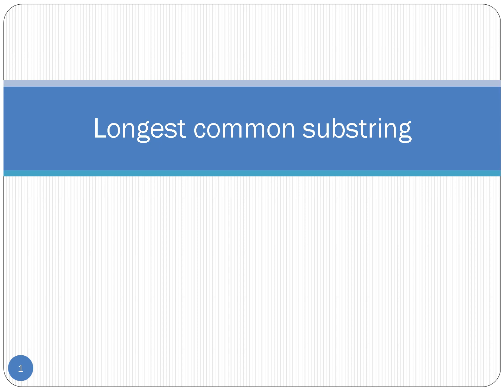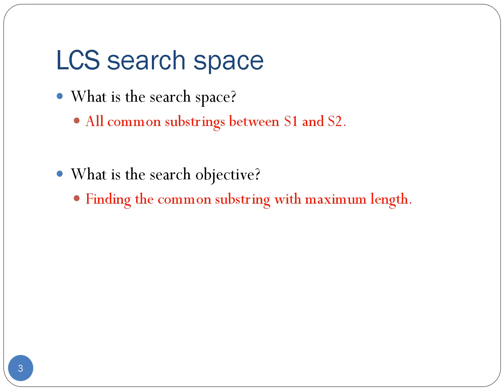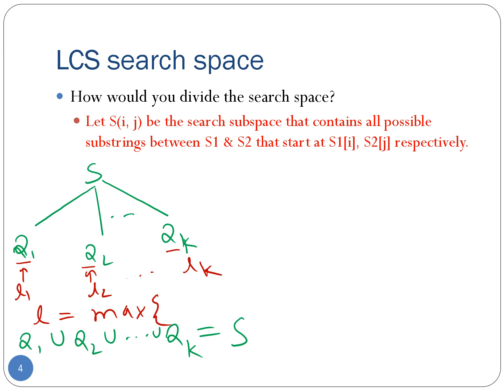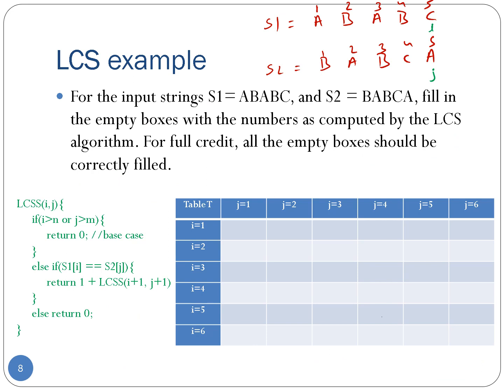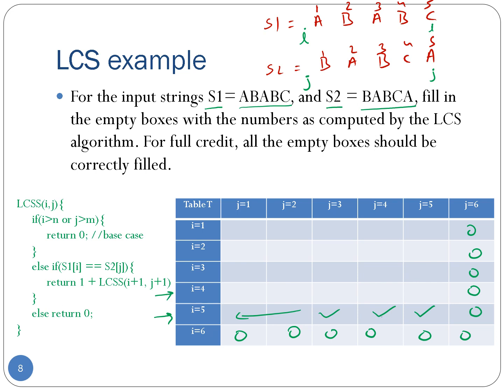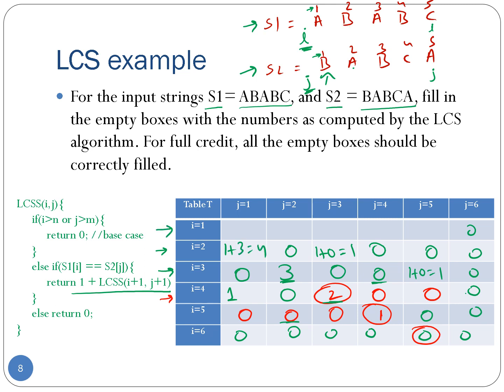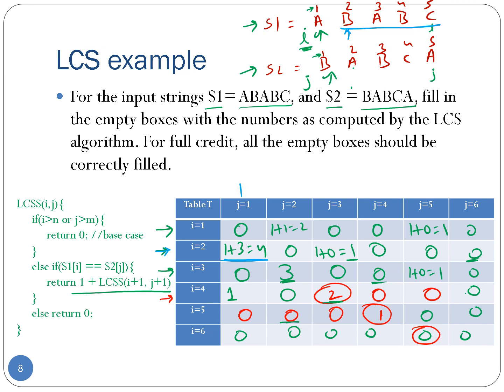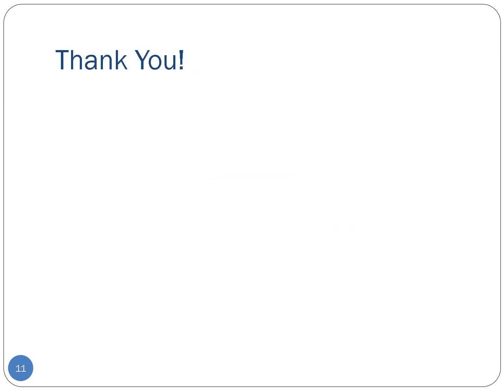Longest Common Substring (dynamic programming)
Longest Common Substring (dynamic programming). What is the Longest Common Substring problem? How to solve the Longest Common Substring problem using dynamic programming?